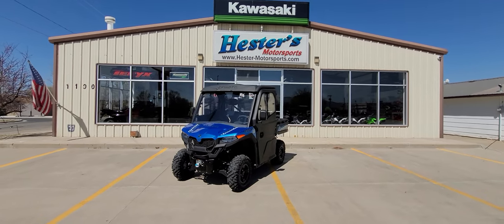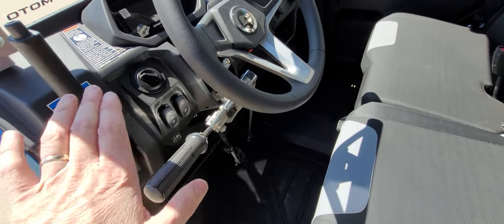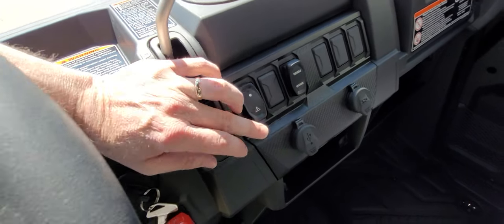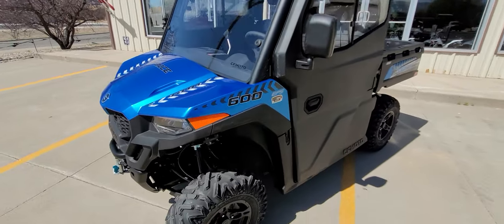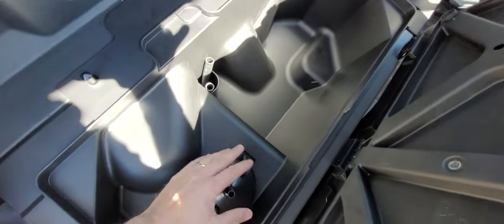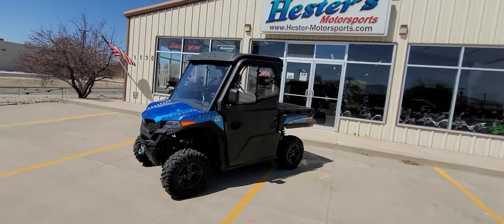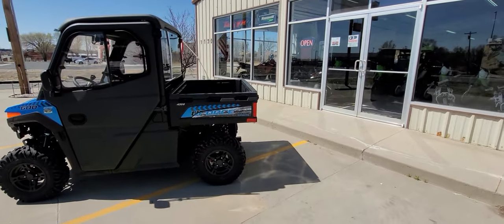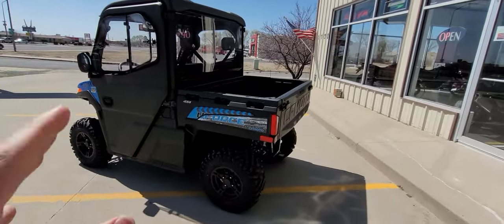2022 CFMoto U-Force 600 Build for a disabled customer, Cab and hand controls.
Local customers new U-600 with hand controls and a full cab. We love these new U-Force 600's! AMAZING vehicle for the money, LOADED and cost less then A LOT of regular ATV's let alone side by sides!!